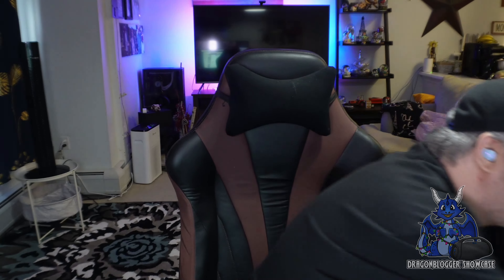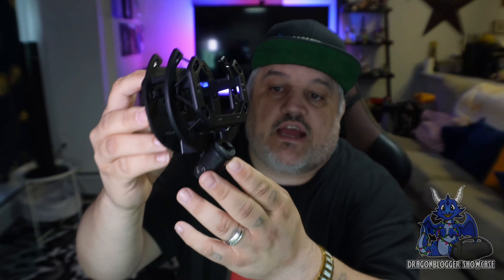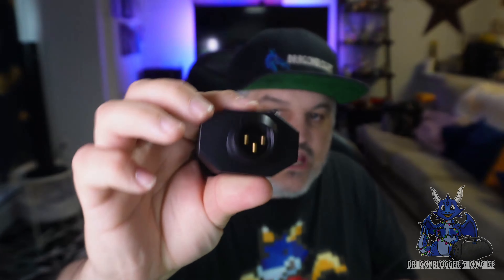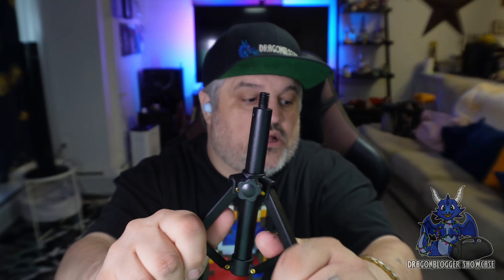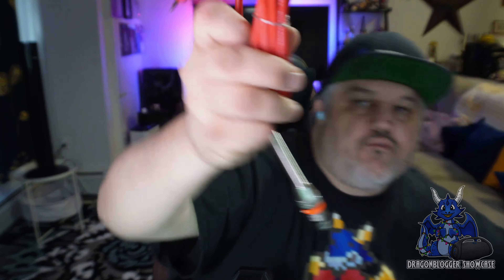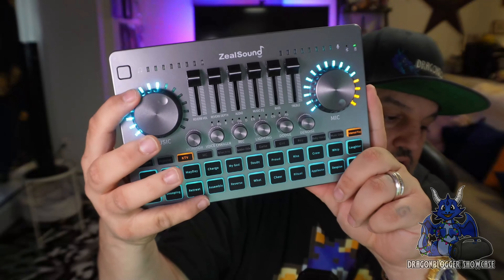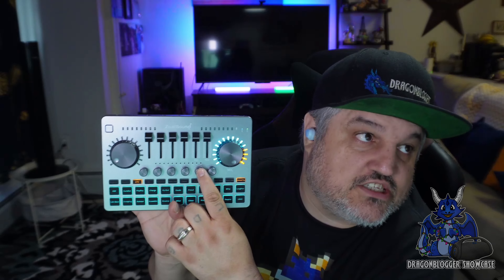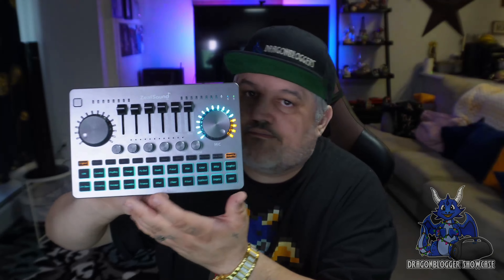Unboxing and Testing! ZealSound Podcast Equipment Bundle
Pick up the ZealSound Podcast Bundle on Amazon